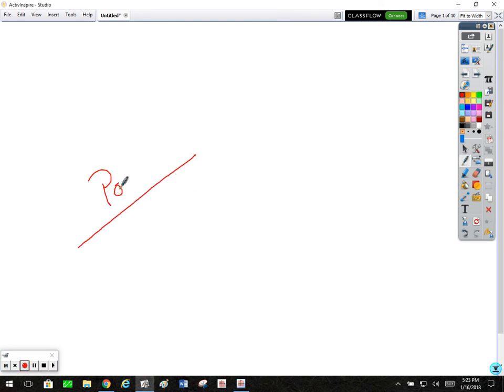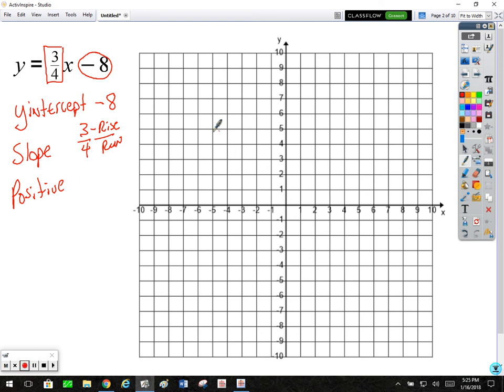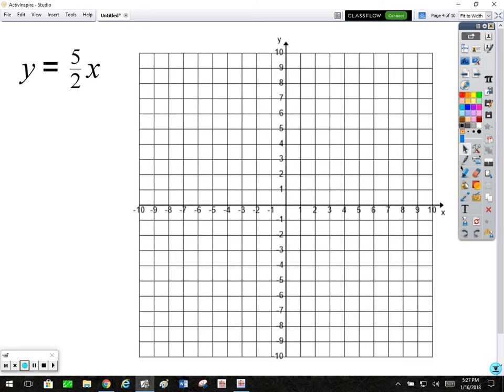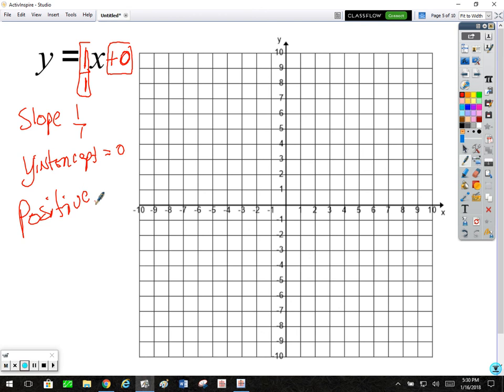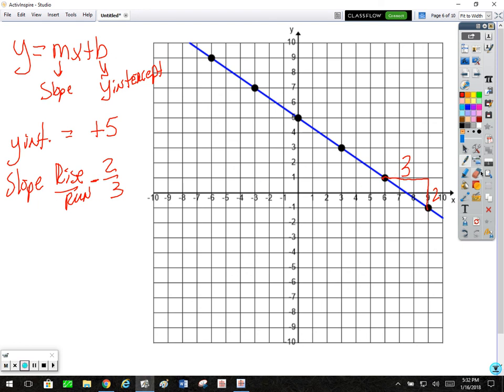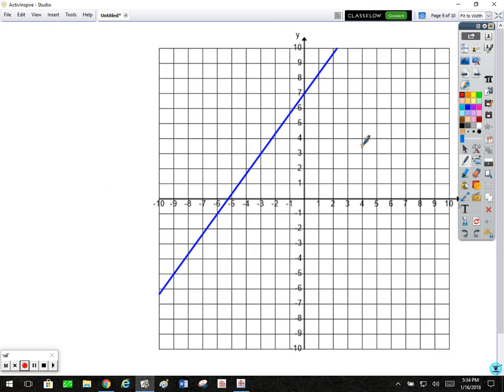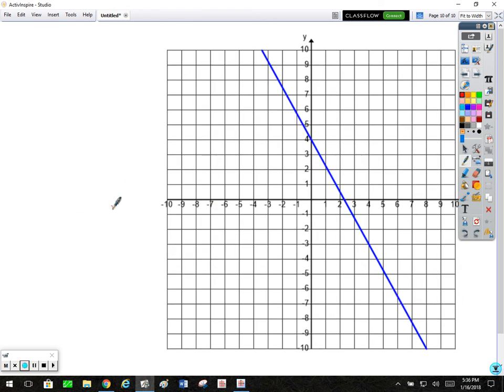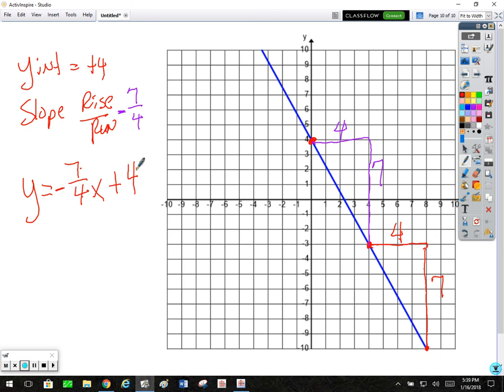Writing Equations in slope intercept form